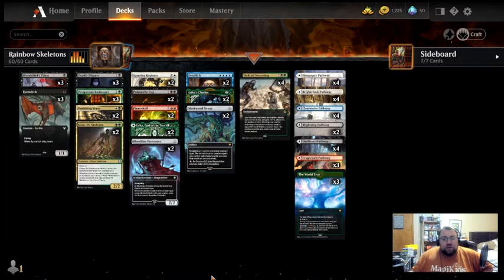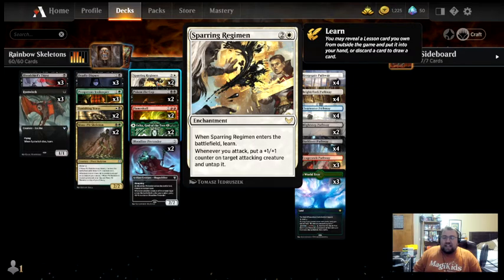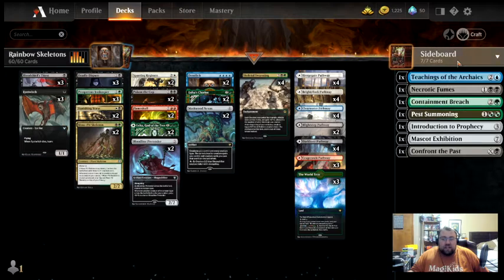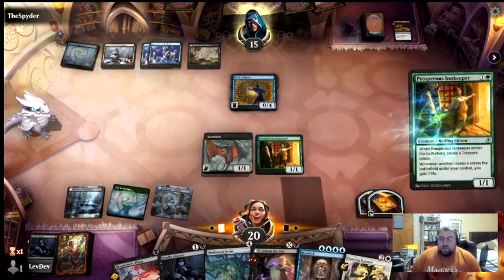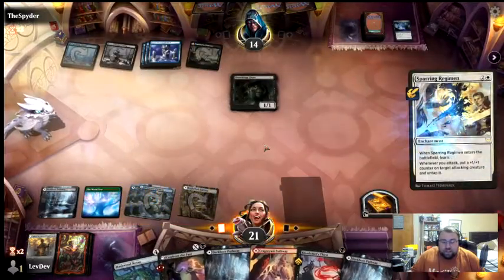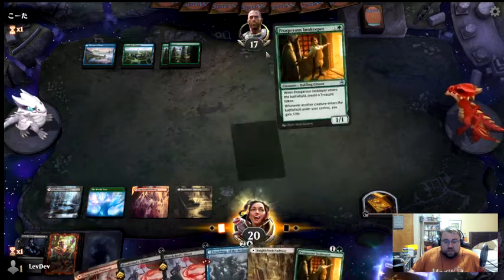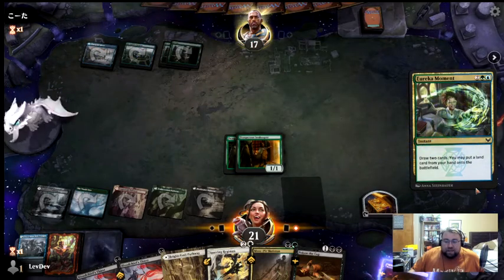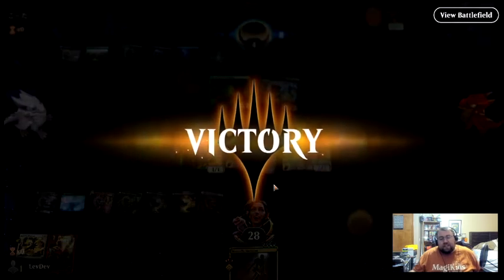GODLY!!!! Rainbow Skeletons! Deck Tech/Gameplay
For this episode of Brewing Labs, we try to see if we can make a non-snow five color skeleton tribal. How it go? Well, lets find out!